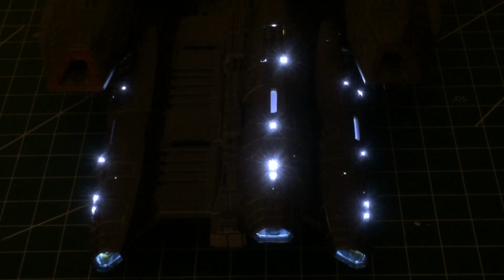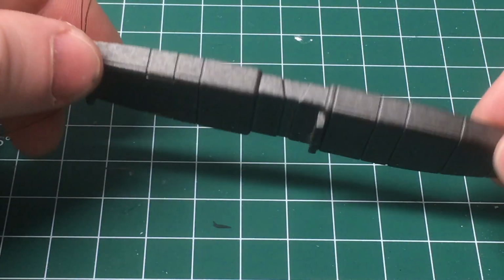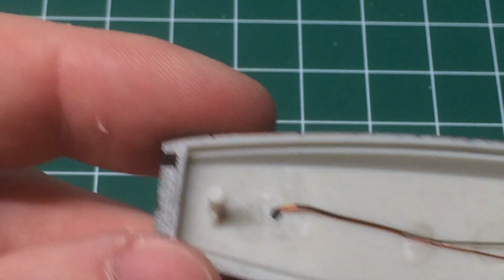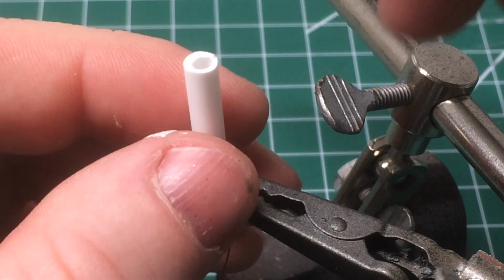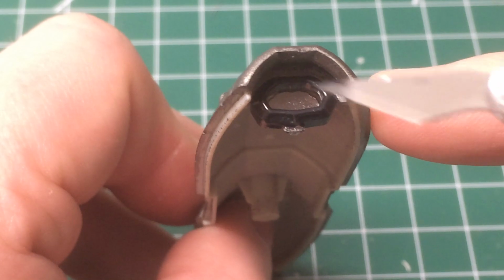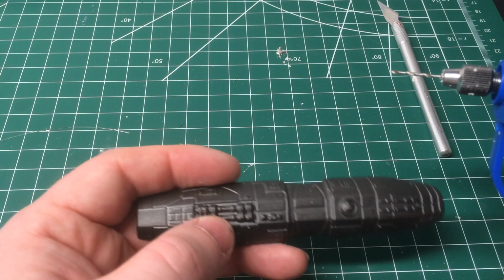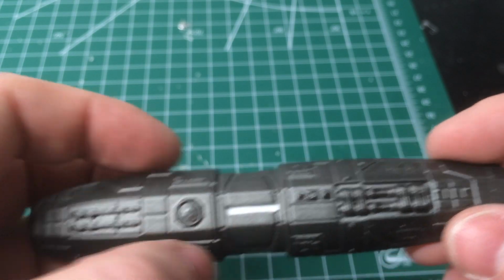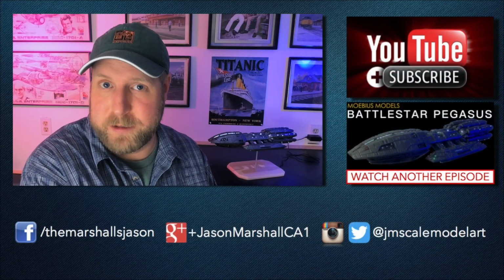Engine Pod Modifications & LED Lighting | Battlestar Build Pegasus Part 2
What's up, Plastic Addicts?

Welcome to Part 2 of my Moebius Models 1/4105 Battlestar Pegasus build series! This model represents the Battlestar Pegasus as seen in the re-imagined Battlestar Galactica series (2003), and today’s focus is all about lighting up the engine pods.

The engine pods on the Battlestar Pegasus aren’t too complex to modify for LED lighting, though I did need to remove two of the three mounting pegs. I also drilled 0.55mm holes to accommodate fiber optic strands and carved an opening for the rectangular light source in each pod.

To capture the engine color seen on screen—a washed-out, almost-white blue—I painted the tip of each rear-facing 3mm LED with Tamiya Transparent Blue. This effect, combined with the light spilling from the fiber optic setup, creates a subtle white-to-light-blue glow in each engine pod.

For the fiber optic lighting, I used six strands and a single cool white 3mm LED for each pod. The LED is housed within a 1/8” styrene tube, held in place with heat shrink tubing. The fiber optic strands are secured into the other end of the tube using two-part, five-minute epoxy, resulting in a bright, screen-accurate look.

Thanks for tuning in to today’s episode, where I go in-depth on the modifications and lighting techniques used to bring the Battlestar Pegasus engine pods to life!

About Jason’s Space Dock
Welcome! I’m Jason C. Marshall, a scale model artist with a passion for crafting sci-fi spaceships and iconic vehicles like Knight Rider and Airwolf. My journey started as a fascination with detailed models and has evolved into a career focused on bringing these beloved subjects to life.

Each piece is meticulously crafted with precision, blending authenticity with my creative touch. I specialize in capturing the essence of starships and vehicles from classic films, TV series, and beyond, using various techniques to ensure each model tells a unique story.

For commissions, I collaborate closely with clients to bring their vision to life. If you’re looking for a one-of-a-kind sci-fi spaceship or an iconic vehicle replica, feel free to DM me, and we’ll create something extraordinary together. Thanks for checking out my work—let’s embark on a creative journey in the sci-fi worlds we all love!